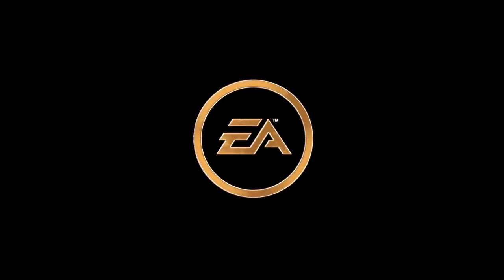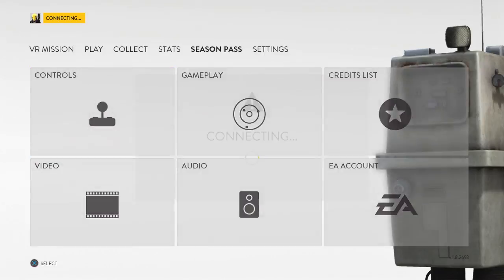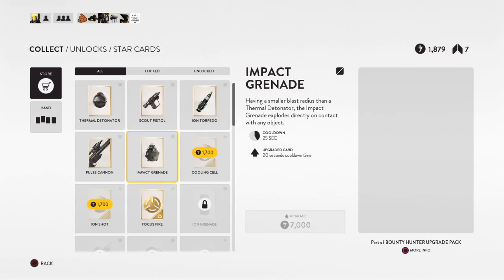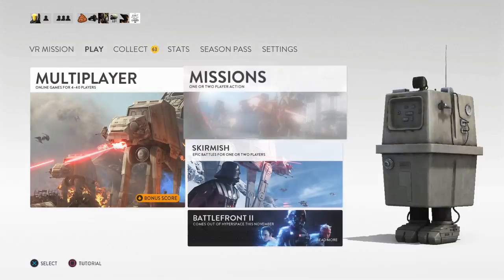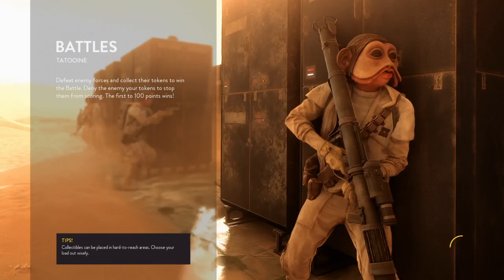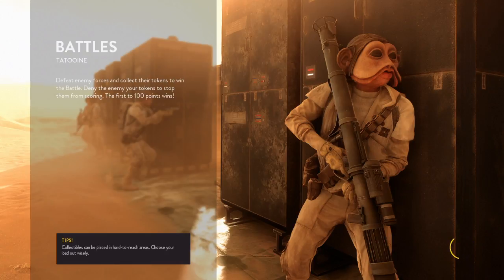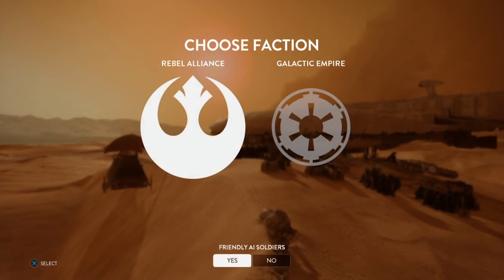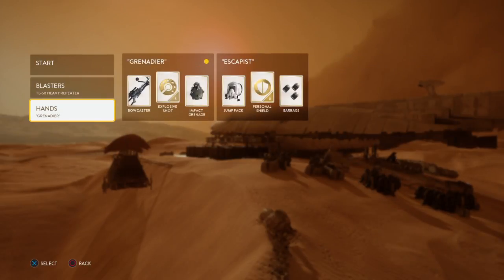STAR WARS™ Battlefront thrashing the AI